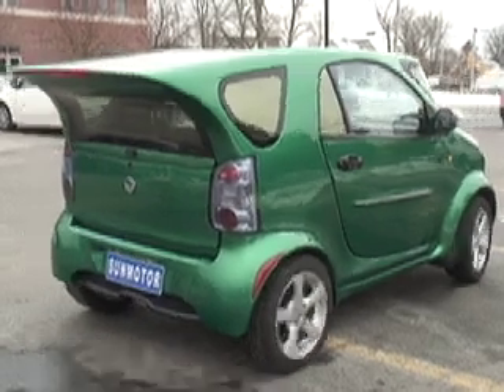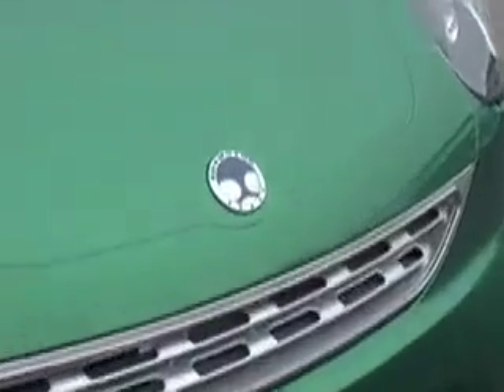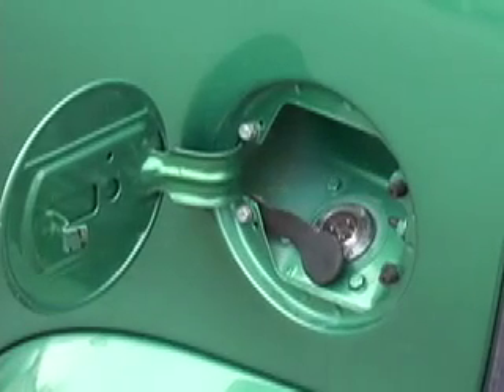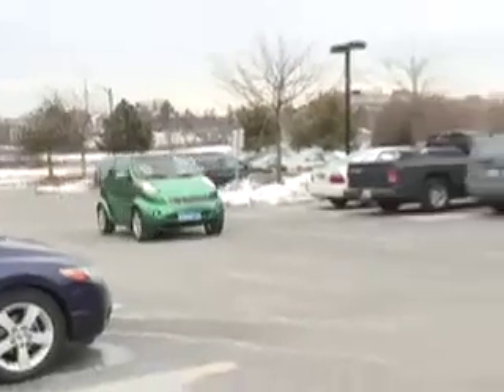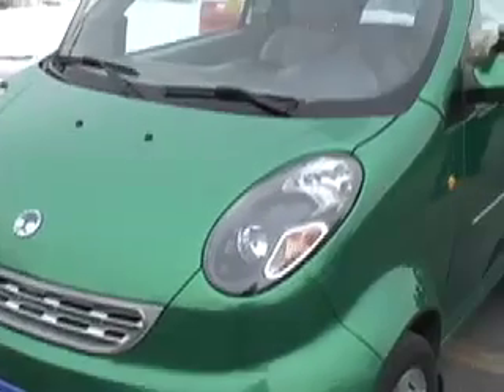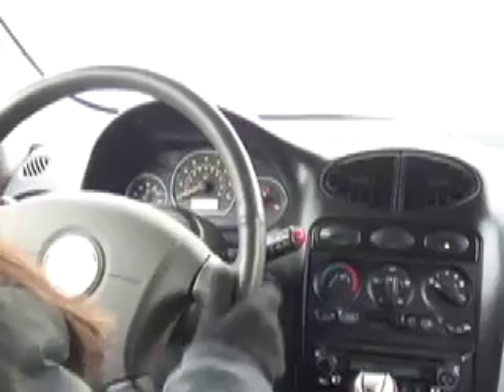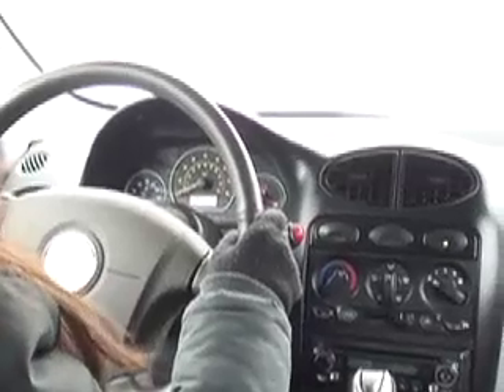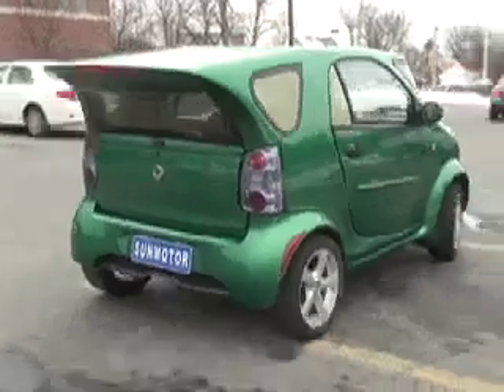Solar powered electric car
SunMotor Group unveils a solar powered electric car.